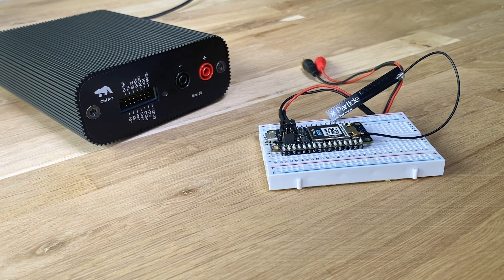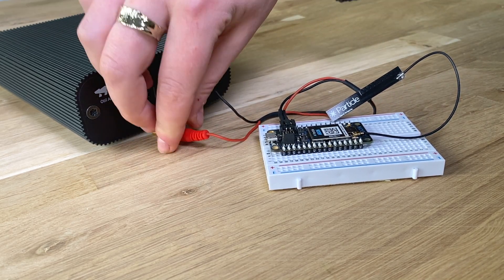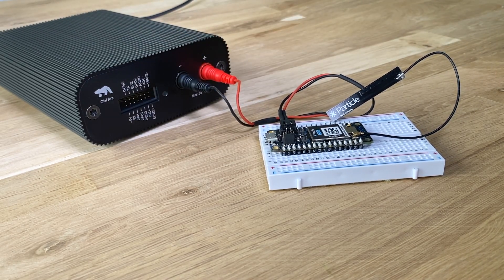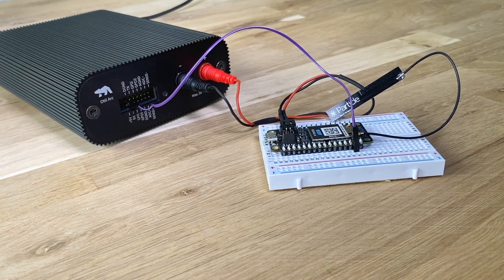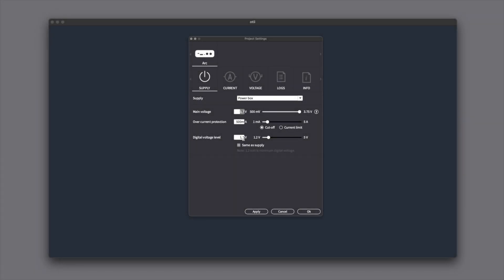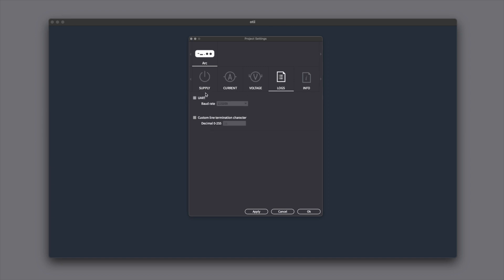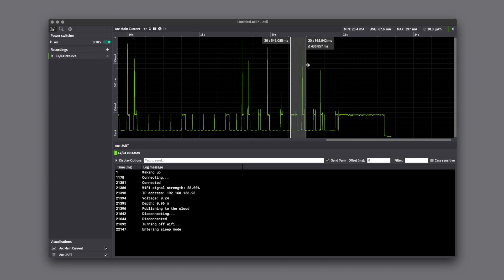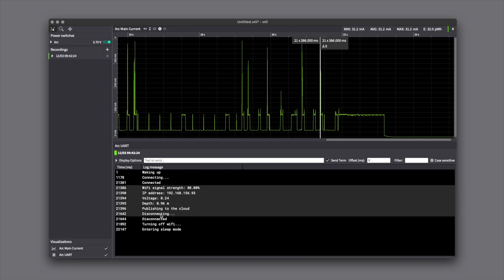Set up a UART Recording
Quick start video to help you set up a UART recording.